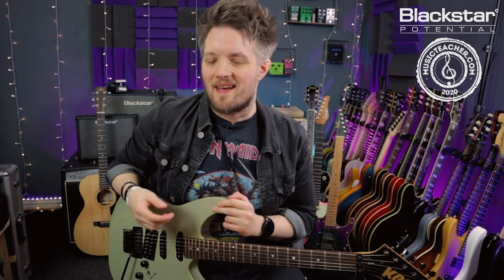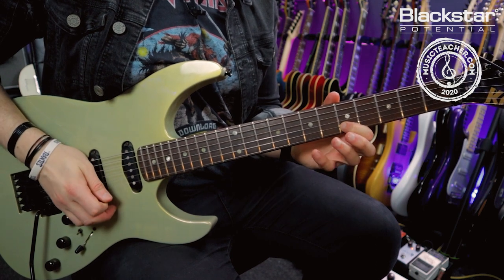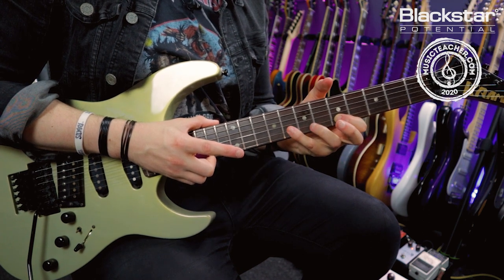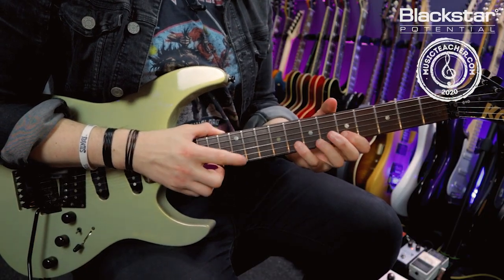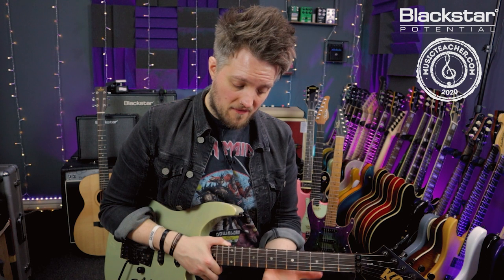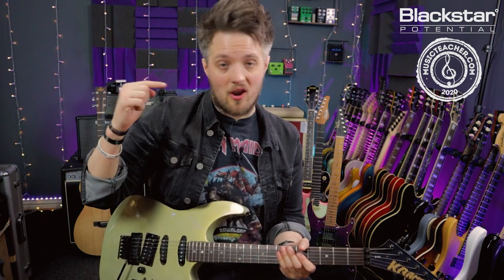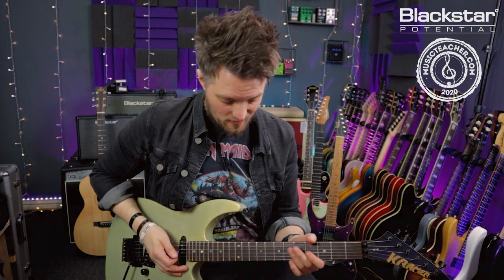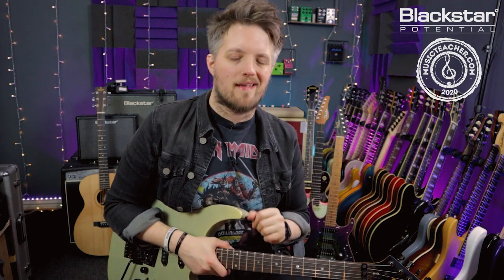Basics of Two Hand Tapping | Blackstar Potential Lesson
Two hand tapping is a great rock and metal guitar technique that allows you to extend scales and legato passages along a single string. In this Blackstar Potential lesson we'll be showing you how to impress your friends with this technique 🎸